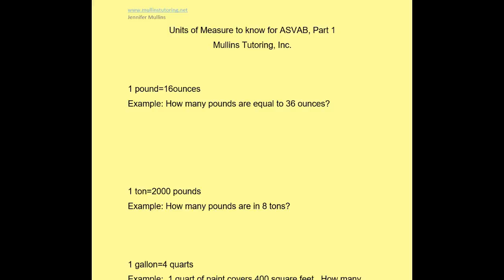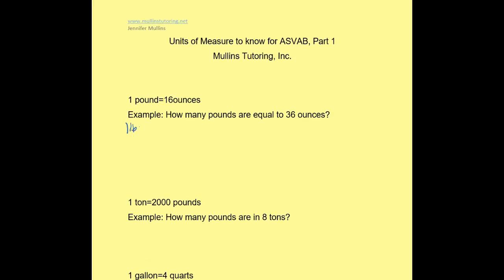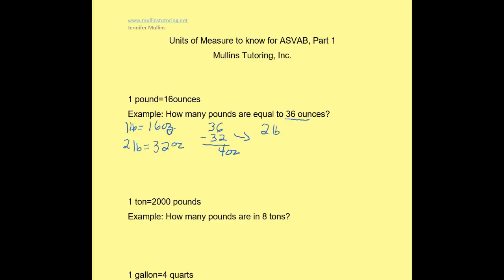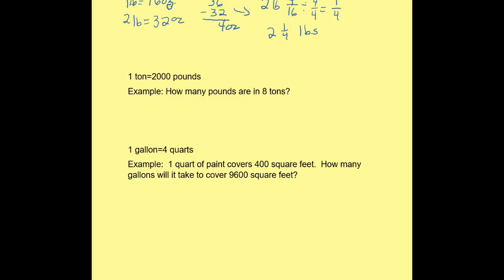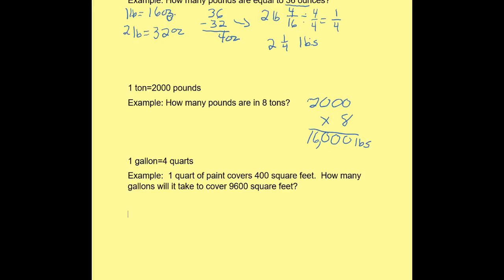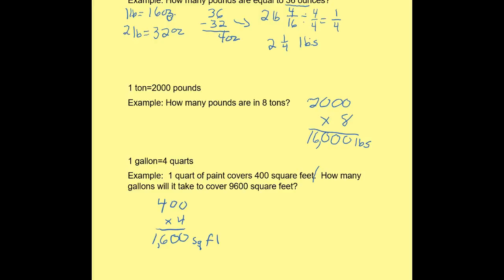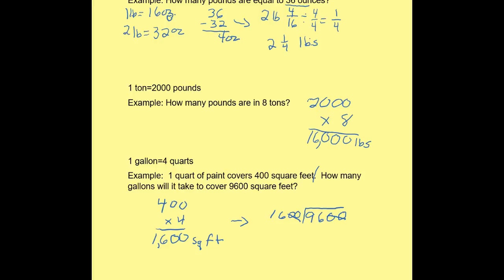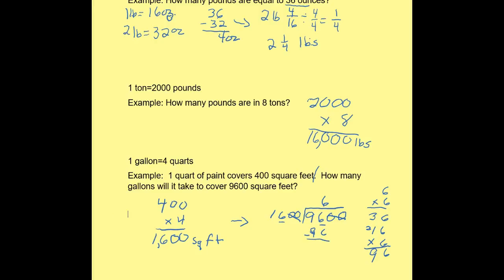Units of Measure for ASVAB Part 1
This video discusses converting ounces to pounds, pounds to tons and quarts to gallons as a resource for taking the ASVAB exam.  I have been tutoring recruits in the math portion of the test since 2013.